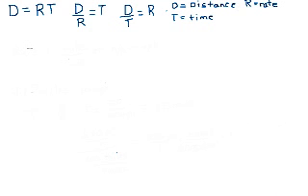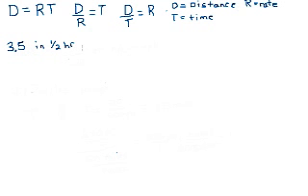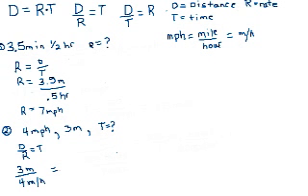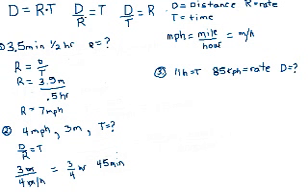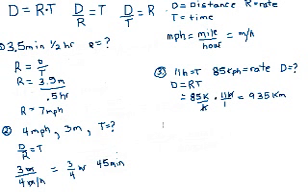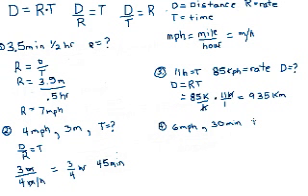rate and distance problems part 1